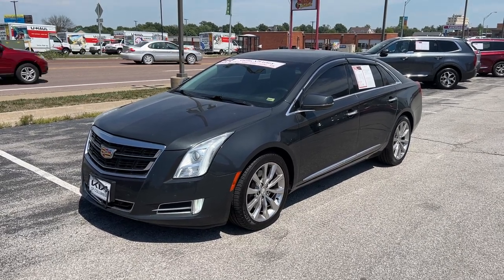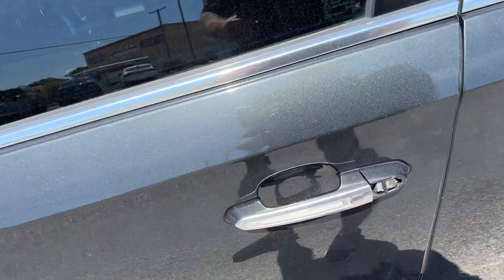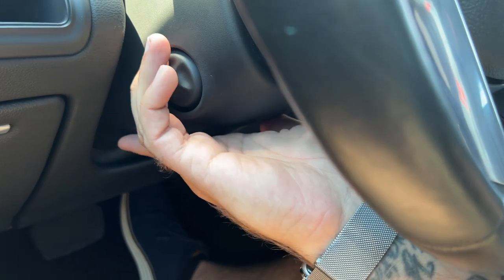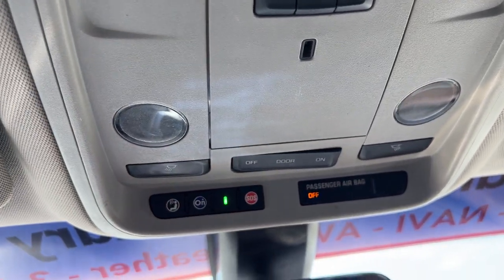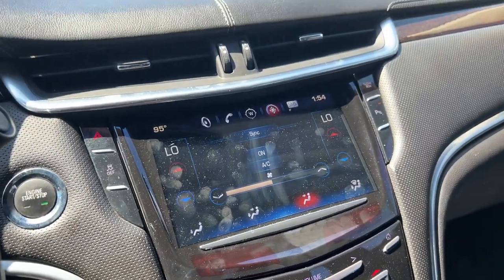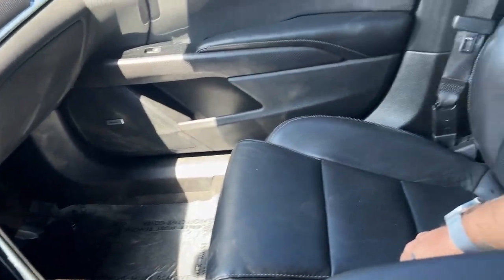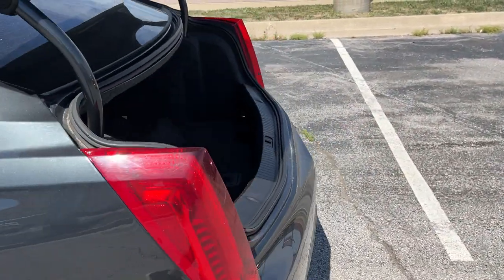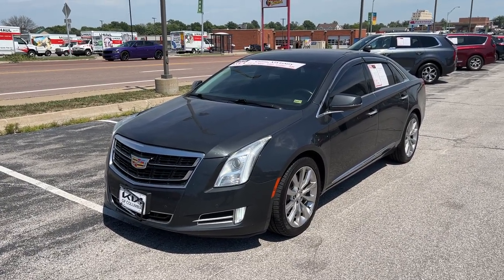2016 Cadillac XTS Luxury Collection AWD Walkthrough